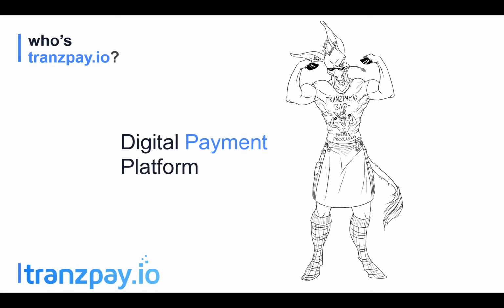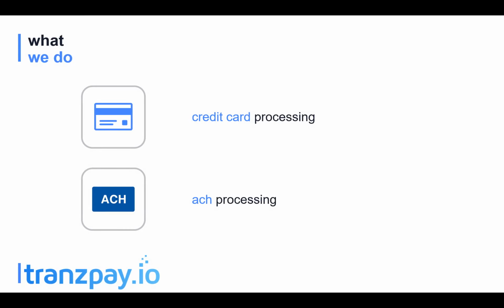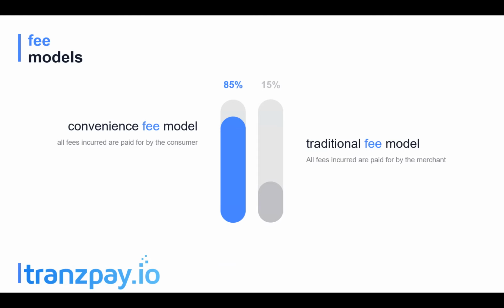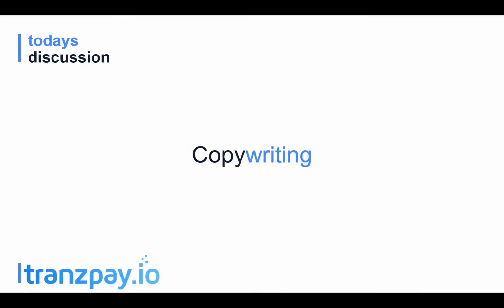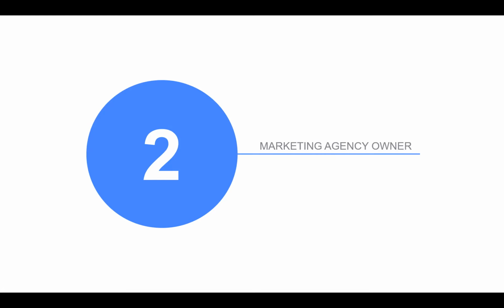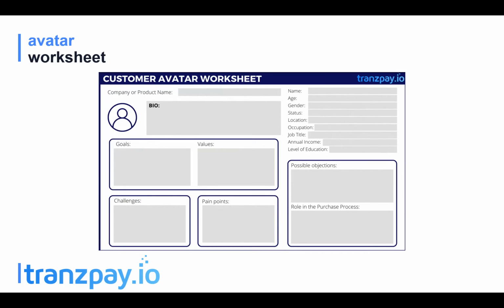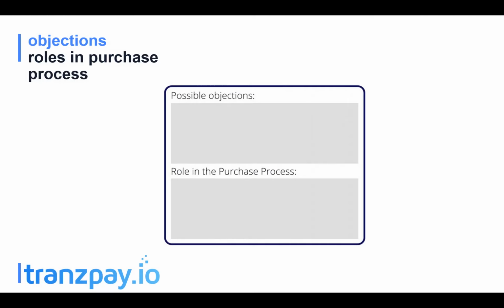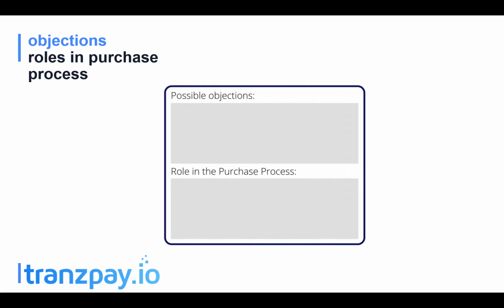Your Customer Avatar-For the LOVE, stop and build your Customer Persona (Avatar)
How to build your Customer Persona/AVATAR